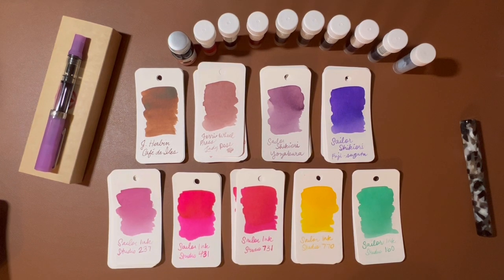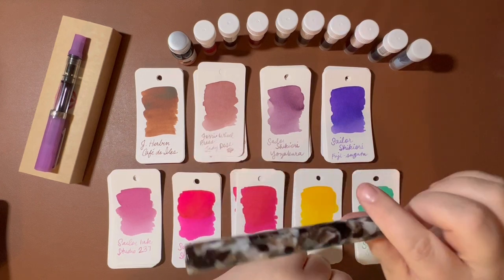New Fountain Pens and Inks! // TWSBI, Woodshed Pen Co., Herbin, Sailor, and Ferris Wheel Press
Inks:
J. Herbin Cafe des Îles (red brown)